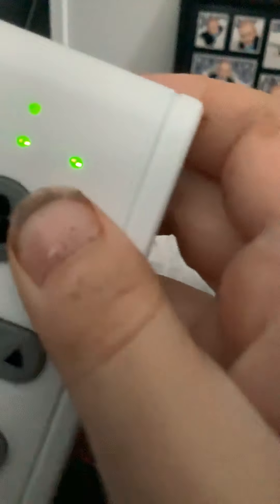Ceiling fans in my house update video